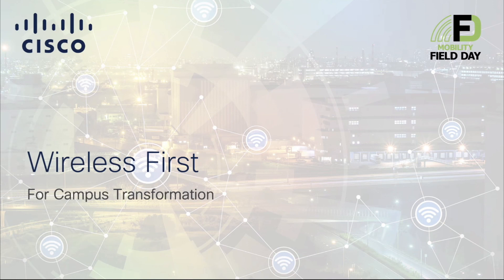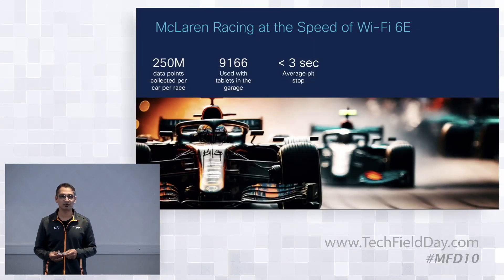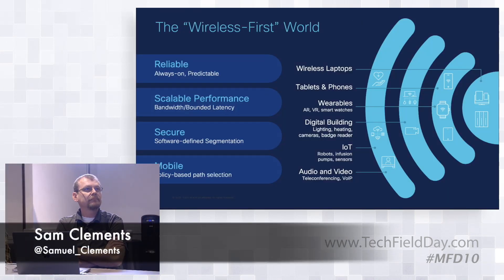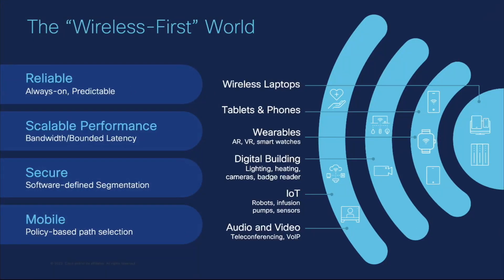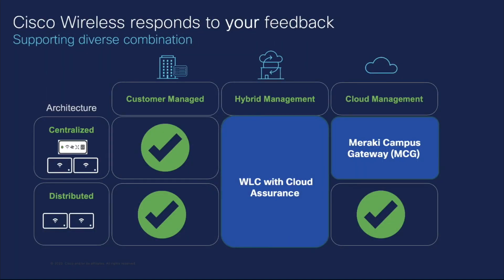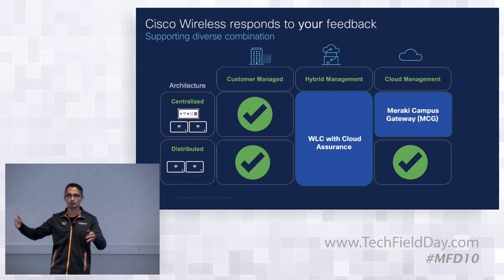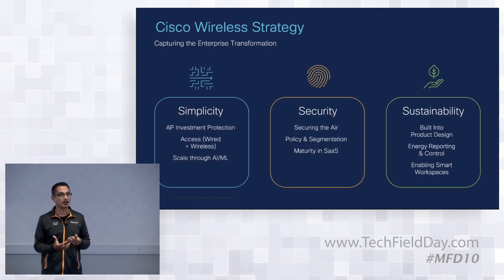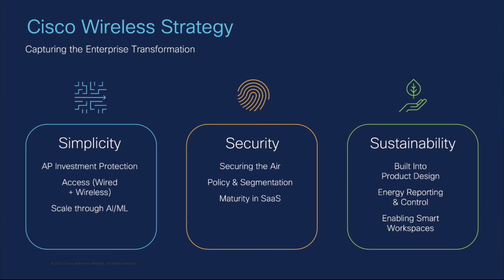Cisco Wireless First for Campus Transformation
In this introduction, learn how Cisco is leading the way in business transformation with a wireless-first strategy that defines simple security connectivity with high performance and sustainability built-in. Also discussed is a quick overview of the various management capabilities of edge access points and how Cisco is bringing them together in a simple framework.

Presented by Phil Nanda, VP of Products. Recorded live at Mobility Field Day 10 in Silicon Valley on November 15, 2023. for more information.